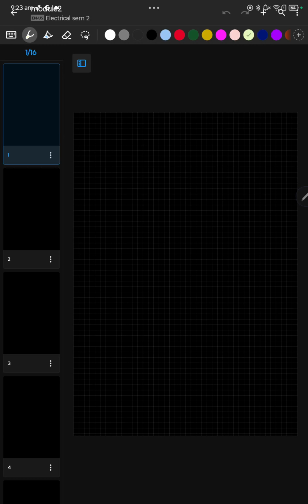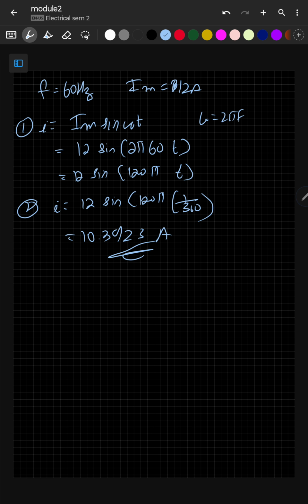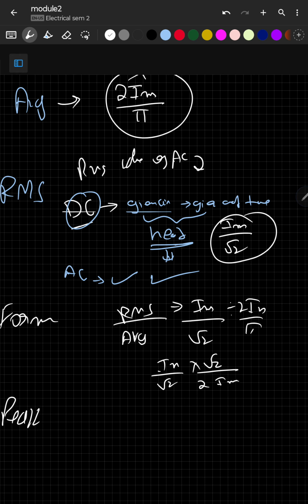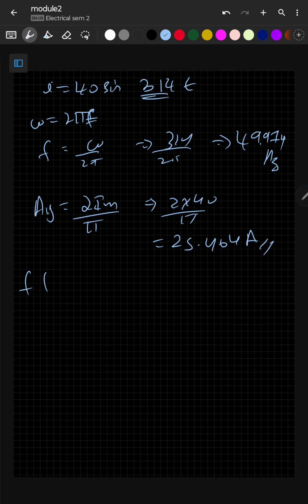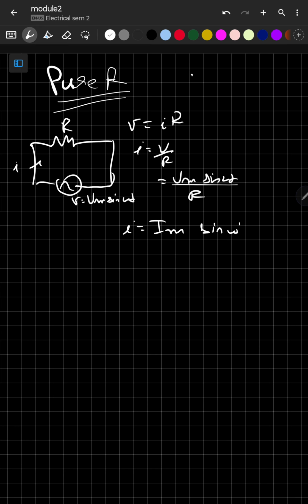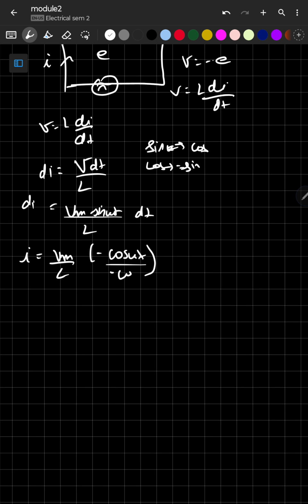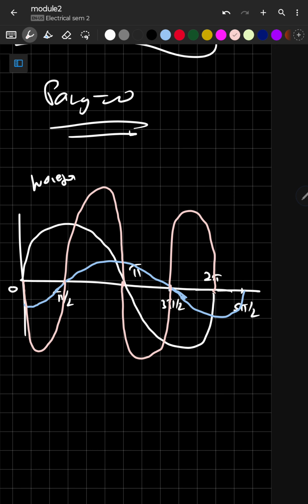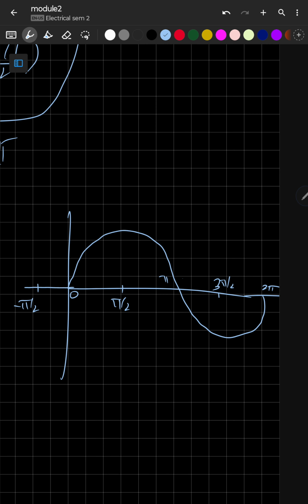Single phase AC circuit part 1